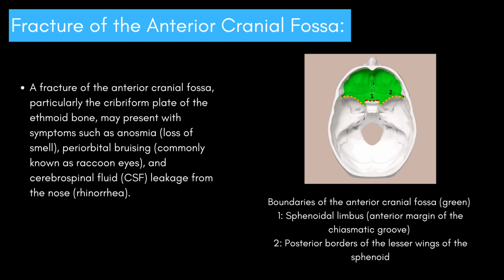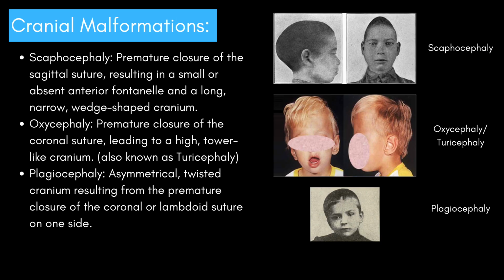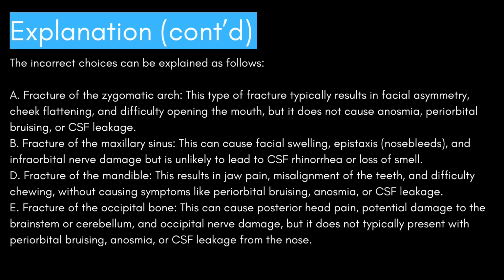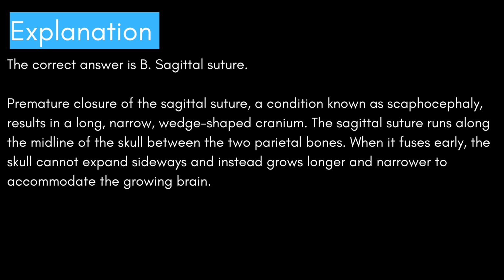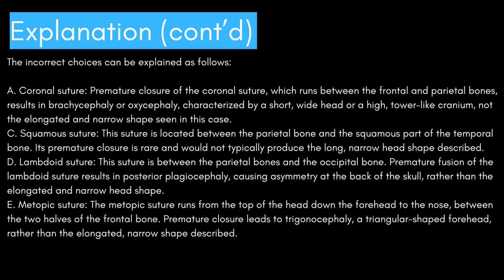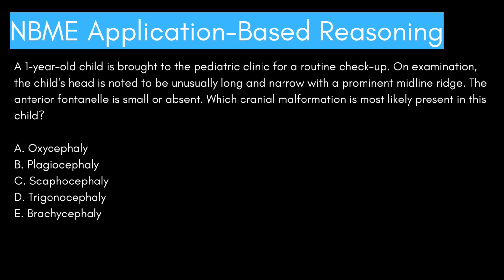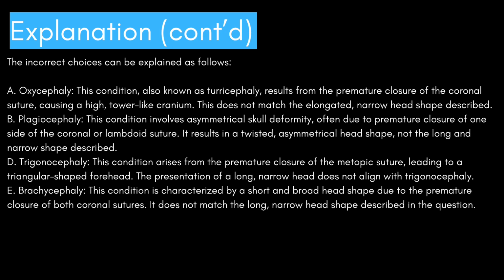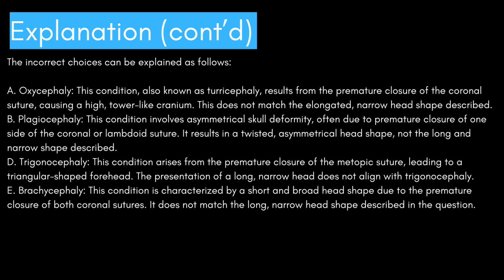High Yield Anatomy Review Part 49 (USMLE Step 1, NBME CBSE, and NBME CAS)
Welcome to the forty ninth part of my High Yield Anatomy series! In this comprehensive review, we'll delve into crucial topics that are essential for success in USMLE Step 1, NBME CBSE, and NBME CAS exams.

🧠 Topics Covered:
Fracture of the Anterior Cranial Fossa: Examine the implications of fractures in the anterior cranial fossa, including the clinical signs, potential complications, and management strategies. Understand the impact of such fractures on neurological function and patient outcomes.

Development of the Skull: Sutures of Neurocranium: Explore the development of the skull, focusing on the sutures of the neurocranium. Learn about the role of these sutures in skull growth and the conditions that can affect their normal development.

Cranial Malformations: Delve into various cranial malformations, investigating their causes, types, and treatment options. Gain insights into how these malformations impact neurological development and the approaches for diagnosis and management.